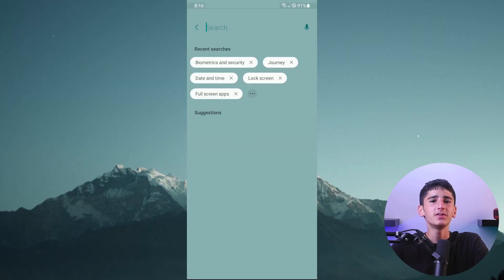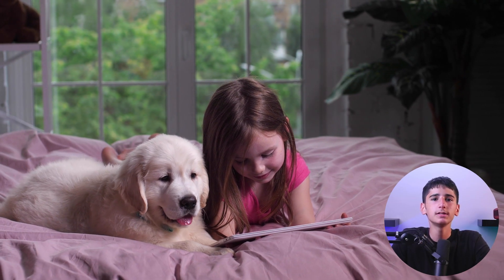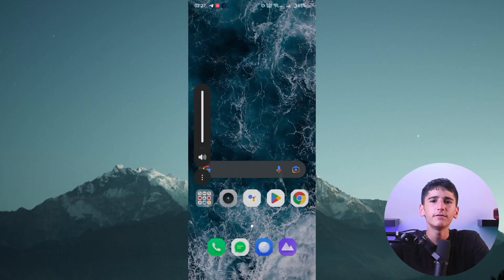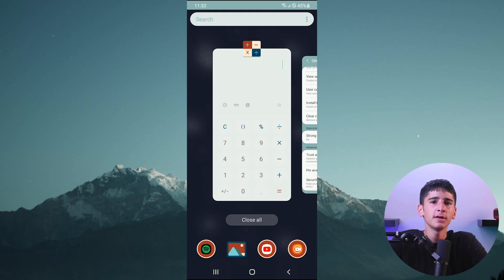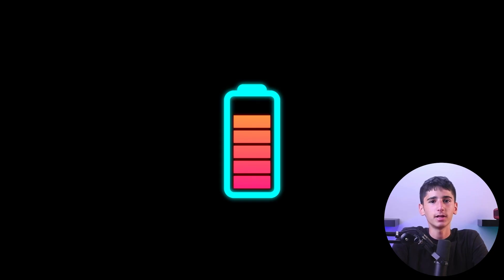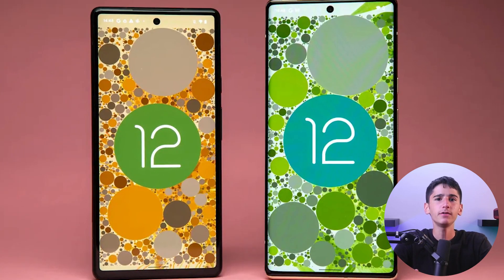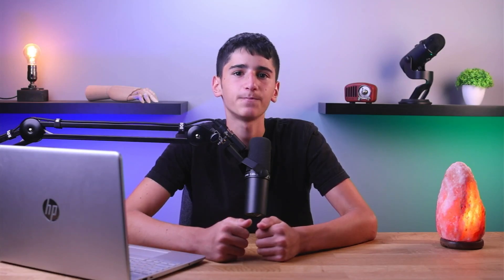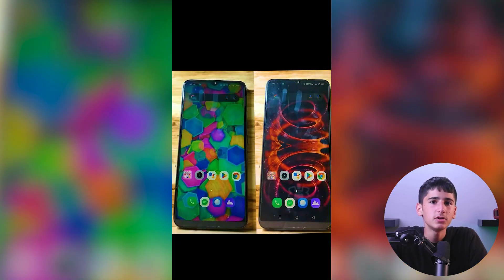15 Hidden Android Tricks & Tips [English]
15 hidden android tricks and tips. Uncover incredible hidden features and tips for your Android device with my latest video. Watch to level up your Android experience!

Hey everyone, welcome back. In today’s video  I’ll be showing 15 different Android tricks that you can use to make your phone usage a little bit more exciting. Now you might be familiar with some of these tricks, but I’m pretty sure you’ll find a couple of eye opening tips that might just change how you use your phone. So if you want to know more about Android and some of its Ins and Outs, this video is for you. And without further ado, let’s get started. First up, I have a useful tip to help you find your lost phone by simply playing a sound. This trick will come in handy for those like myself, who tend to misplace their phone frequently. And so, by keeping an eye on your app usage in this way, you can identify any problematic apps that are draining your battery or eating up your data, and take appropriate action to save your phone's resources. Now if you’re a fan of Easter eggs, you'll be delighted to know that Android developers have hidden a secret Easter egg in every version of the Android operating system. And the best part? It's super easy to access! If you're using Android 12, simply open the settings app, then select "about phone," and "software information." Once you're there, tap the android version three or four times and voila! You've unlocked the Easter egg. But what is this Easter egg, you ask? It's a secret clock that appears on your screen when you set the time to 12:00. It's a fun little addition that's sure to delight anyone who discovers it. Moving on, if you're searching for a cool way to add some visual interest to your phone while enjoying your favorite tunes, you might want to check out Muviz Edge, which can be downloaded from the Google Play Store. This awesome app creates a cool edge lighting effect on your screen that syncs perfectly with your tunes. Plus, it's super easy to set up. Then, toggle the three settings that pop up. Next, head to the "edge lights" tab and swipe through the various options until you find your favorite. Just be sure to choose the ones with a check mark, as those are free, while the ones with a star are only available for purchase. With Muviz Edge, your phone will look cooler than ever while you jam out to your favorite tunes! Now this next trick will make your notifications Look so much cleaner. To get started, open up your phone's settings once again and select "notifications." Then, switch the "Pop-up display" option to "Bubbles," and select "Brief pop-up settings." From there, choose "Edge lighting style," and pick your favorite. I personally prefer "Echo," but there are plenty of other great options to choose from. You can also customize the color, transparency, and other settings to your liking. And since we’re on the topic of clean customization. To give your phone a fresh new look, try downloading some cool icon packs from the Google Play Store! There are many great options out there, and some of them even cost money. However, I've found six amazing icon packs that are totally free! Just search for "zwart," "viral," "lines," "emptos," "almug," and "vylaricons" on the Google Play Store, and you'll be able to download them for free. Choose your favorite and watch your plain icons transform into sleek, stylish ones. Finally, there's one more trick to make your Android phone look even cooler.  Head over to the Google Play store and search for "live wallpapers." Then, download "Live Wallpapers-4k Wallpapers" and browse through the app to find your favorite animated wallpaper. Once you've found the one you like, simply select it and set it as your home screen. Enjoy your new, animated home screen. That concludes all 15 hidden Android tricks i got for you today,, thank you everyone for watching! I hope you found this video helpful. Also if you have any questions or suggestions, please leave them in the comments below as I love interacting with you guys!

Hope you enjoyed my 15 Hidden Android Tricks Video.